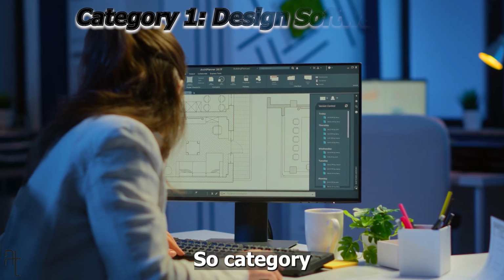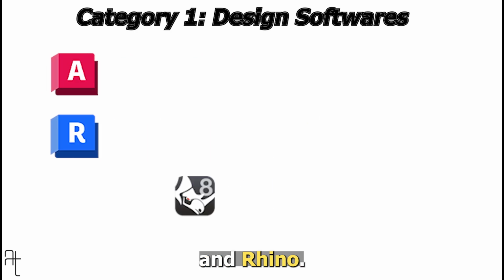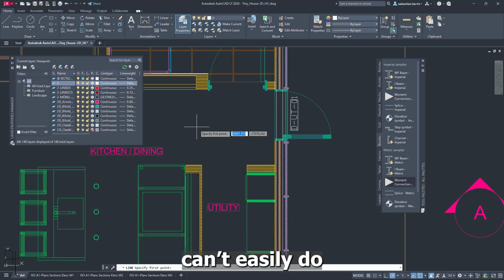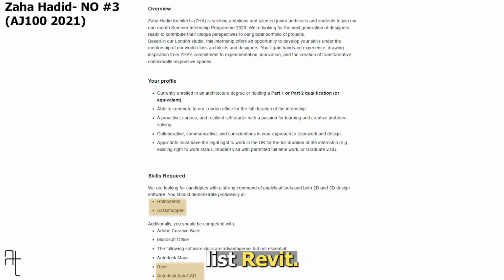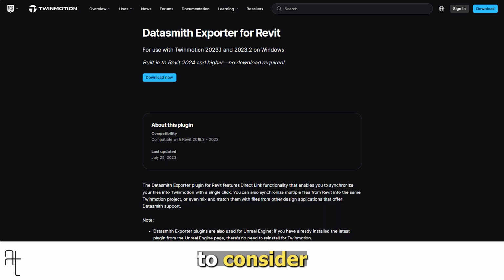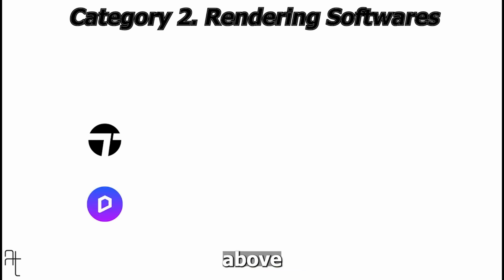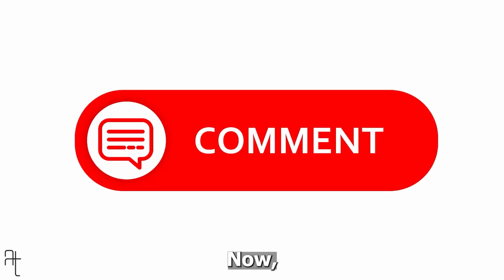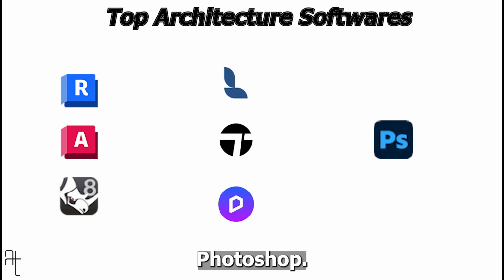Top 5 Must-Learn Software for Architecture Students in 2025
These are the TOP 5 software you must learn to survive university, improve your workflow, and become more employable in the architectural industry.

In this video, I break down the exact tools used by real architecture practices in the UK, divided into the 3 categories:
Design Software, Rendering Software, and Post-Production Software.

This guide will help you understand which tools matter most — and which ones you shouldn’t waste time on.

✨ What You’ll Learn (Time-Saving Breakdown):

1️⃣ Revit – The industry standard & your most important tool
2️⃣ AutoCAD – Essential for drafting and technical drawings
3️⃣ Rhino – Perfect for free-form and parametric design lovers
4️⃣ Lumion / Twin motion / D5 – Best rendering tools for students
5️⃣ Photoshop – The ultimate post-production & portfolio tool

I’ll also share insights from real job listings from top UK architectural firms, and how to build a workflow that actually prepares you for real professional work.

📚 Bonus Tips Included:

✔ Which software you should prioritize first
✔ Most widely used software in UK architecture practices
✔ How to combine design + rendering + post-production for stunning results
✔ Real job listings from top 10 architecture firms UK
✔ Tools that help you stand out (Grasshopper, Photoshop)

Hi, I’m Redah Riman — I have a degree and master’s in architecture and currently work professionally in the architectural industry.
If you want content that ACTUALLY helps you learn software, improve your designs, and survive architecture school… welcome!

💬 Let’s Talk!
👉 Which of these software are you using right now?
👉 What do you want to learn next?
👉 Are there any other tools I should include in the next list?

Timestamps:
00:00 – Intro + Why software matters
00:26 – Who am I, why listen?
00:54 – Software Categories: Design, Rendering & Post-Production
01:09 – Best Design Software (Revit, AutoCAD, Rhino)
01:39 – Why SketchUp isn’t widely used in industry
03:08 – UK Top 10 Architecture firms job listings AJ100
03:44 – Top Rendering Software (Lumion, Twin motion, D5)
05:01 – Post-Production Essentials (Photoshop)
05:53 – Bonus Software (InDesign, Grasshopper)
06:28 – Top 5 recommended Software to learn